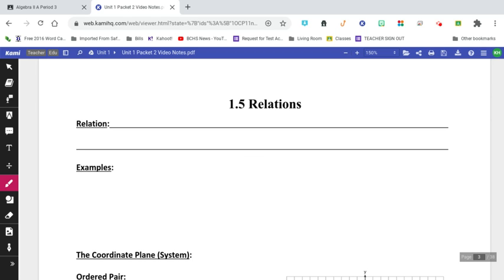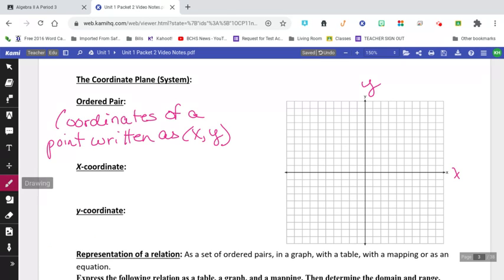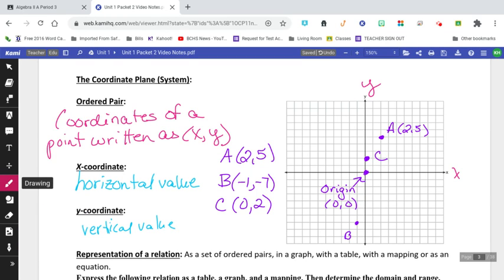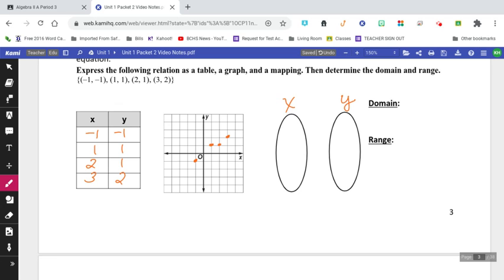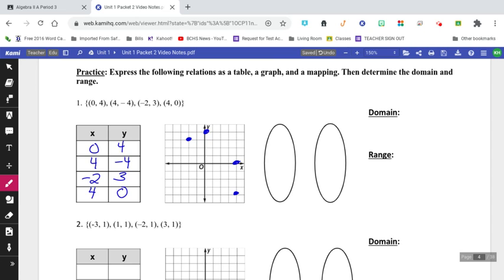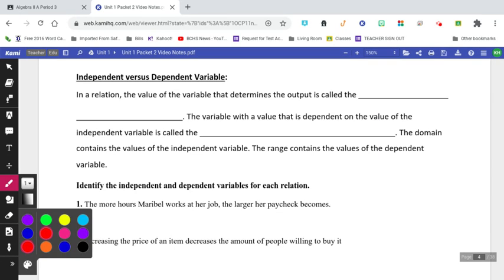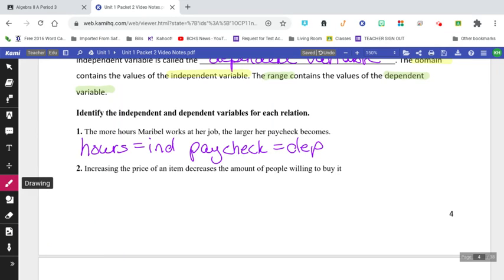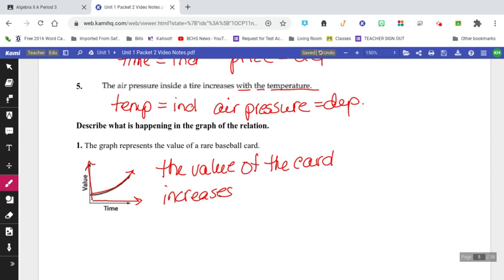Alg 1AB Unit 1 Packet 2 Lesson 1.5